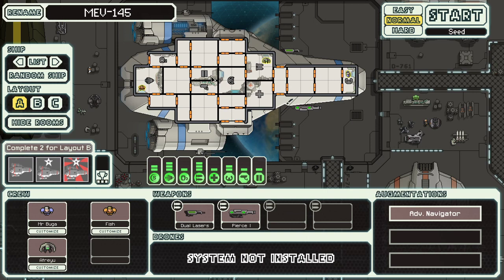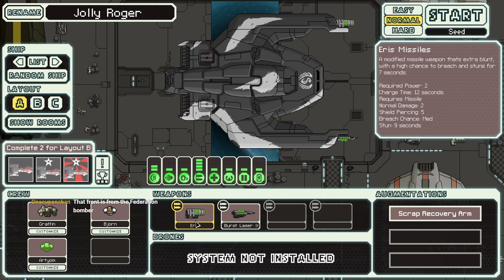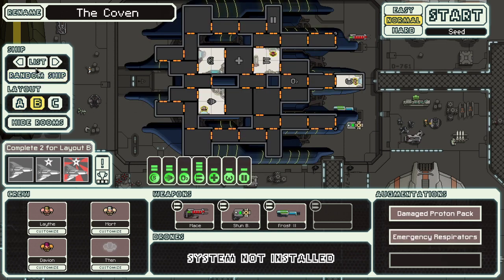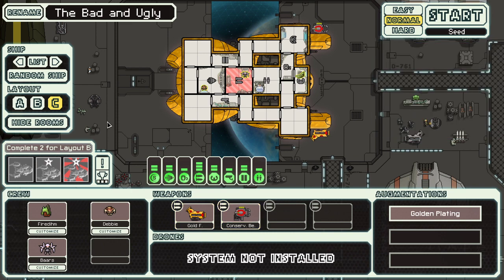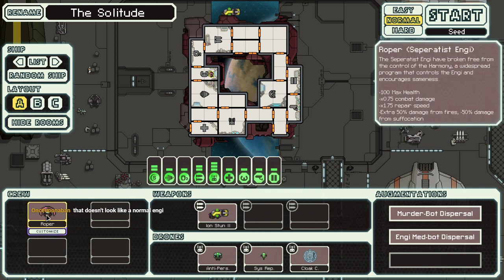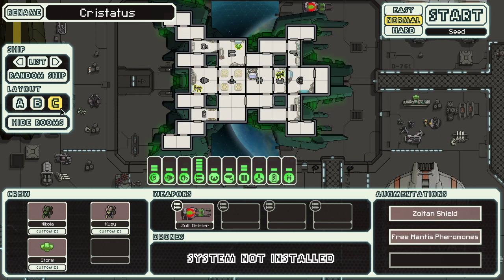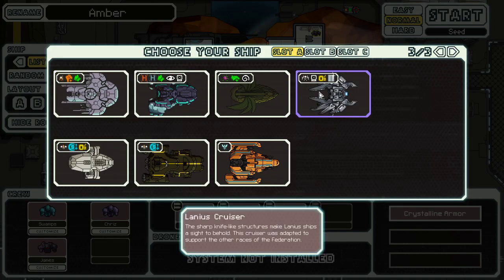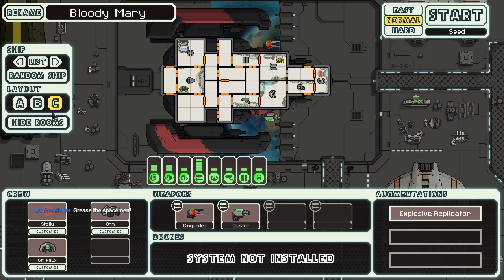Into the Multiverse Ep.1 FTL: Multiverse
It's finally time...

The Rebellion has fallen and the flagship is destroyed.
However, a group of Rebel refugees discover an ancient ship, and on it a mysterious modified FTL drive. The Rebellion quickly reverse engineered this tech and recreated multiverse travel. With only a couple hundred ships armed with multiverse drives, the Rebels invade other multiverses which are undergoing the same war that they had previously lost, swaying the tide in favor of the Rebellion.
However, the Federation catches wind of their plot, and quickly moves to capture multiverse tech to use for their own ships. Now, the Federation and Rebellion are locked in a never-ending war invading other universes and trying to sway the balance towards their side.